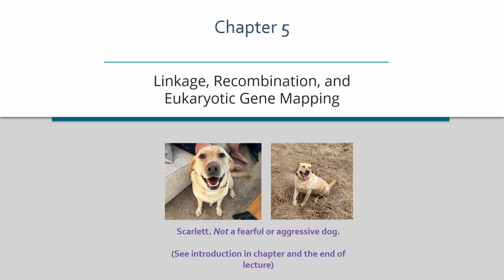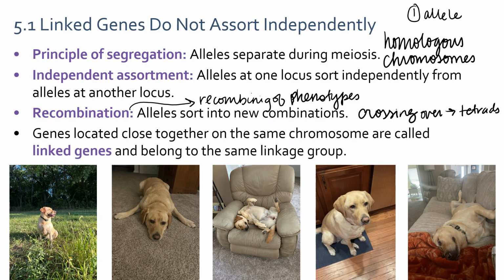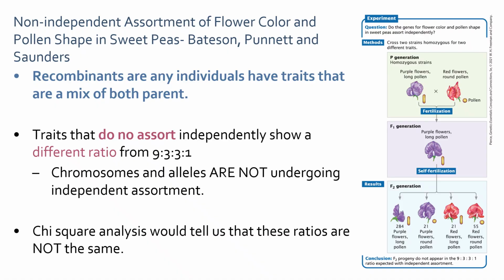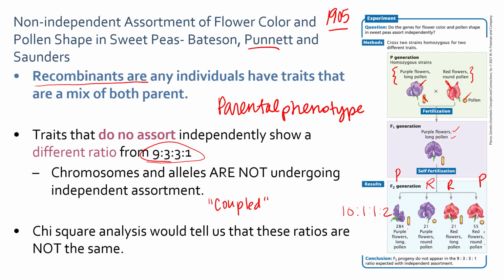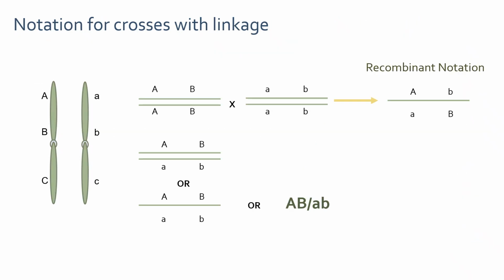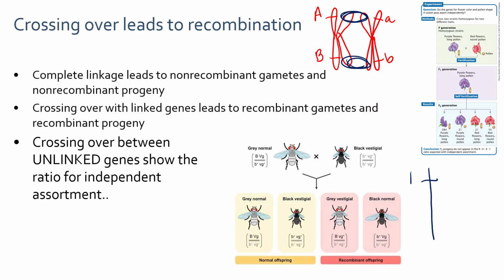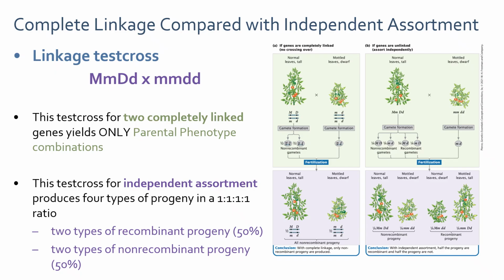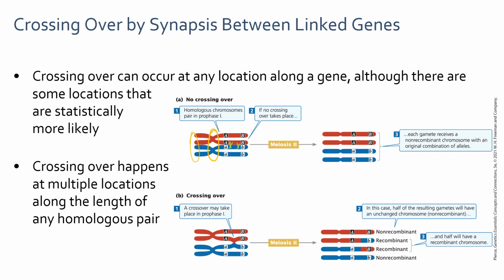Chapter 5 Mapping Sp26 Video 1 Recombinants and Linked Genes